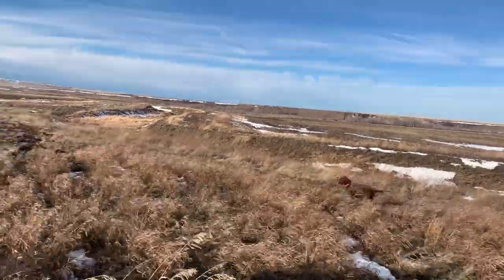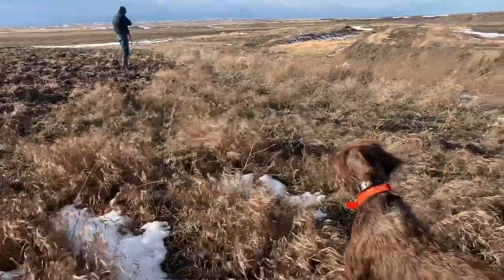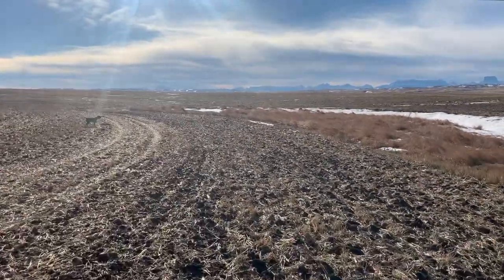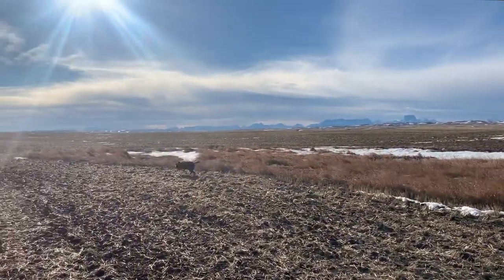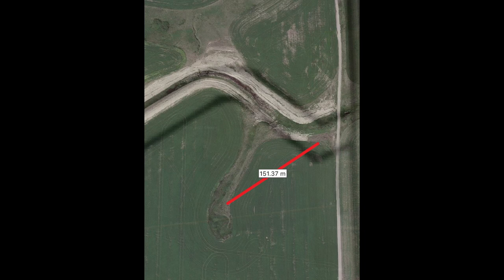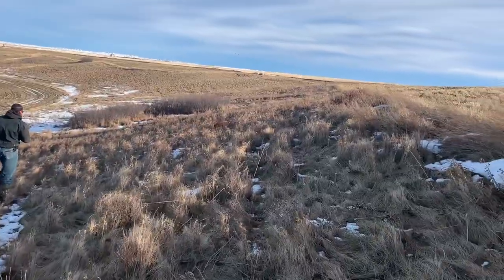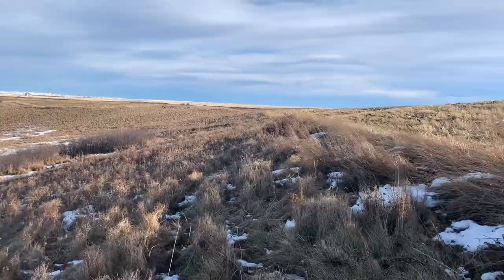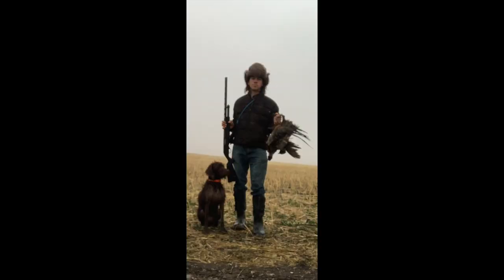My Dog Points a Bird a 160 Yards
Here is a look at another aspect of my life that I don't share on here much. Royal is my one year old pointer, she is bred for finding and pointing birds. I have had the luxury of training her myself, her being the first dog I have trained. This video show a super proud moment i had recently when she points a covey of partridge from 160 yards away.